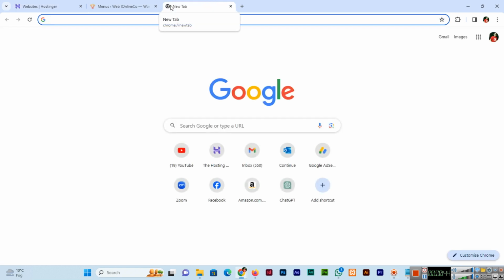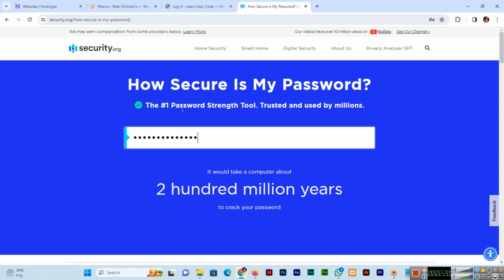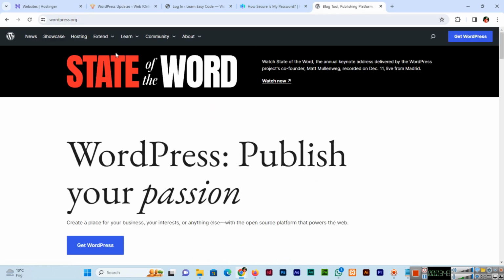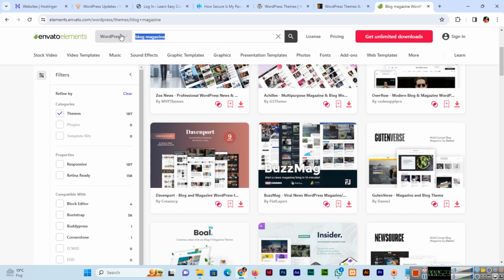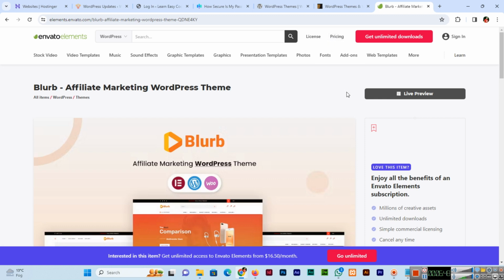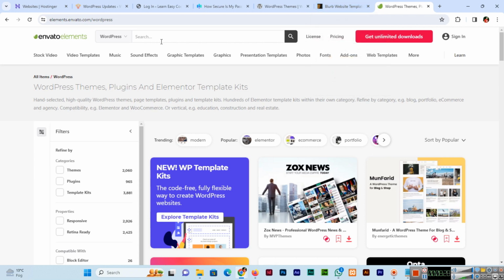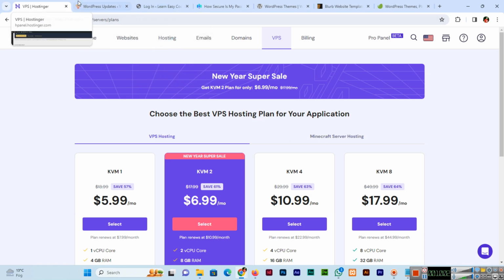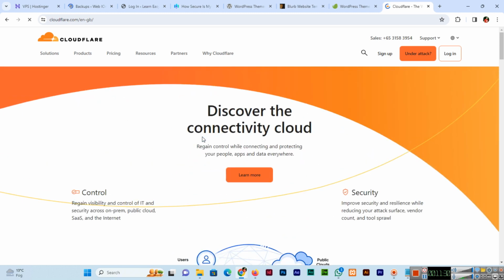How to Secure your WordPress Website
In this video, you can learn how to Secure your WordPress Website. I have explained some important tips and tricks that you can apply to your Website to secure the content of your site. Like selection of a strong password, updates of themes and plugins, use of plugins and themes from reputable sources, use of secure hosting, taking backup of website, and using of a security service.